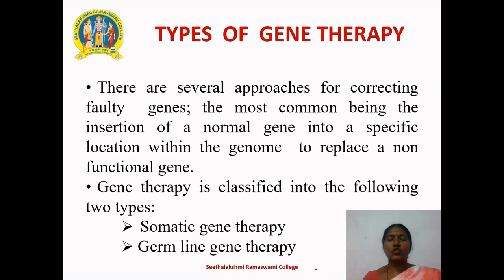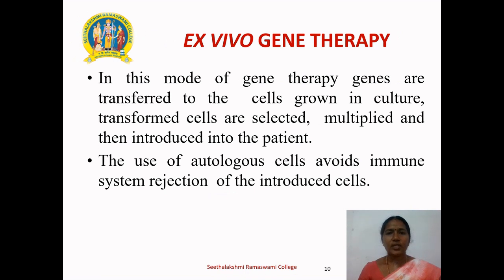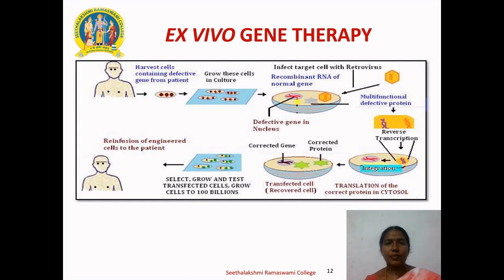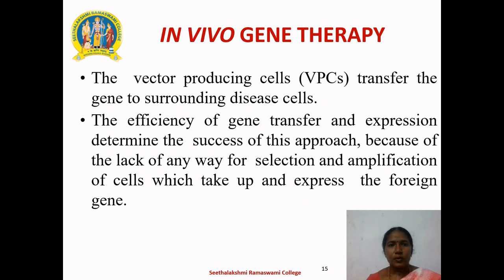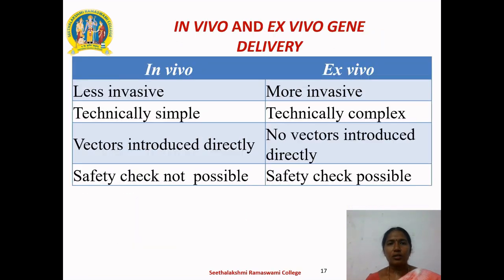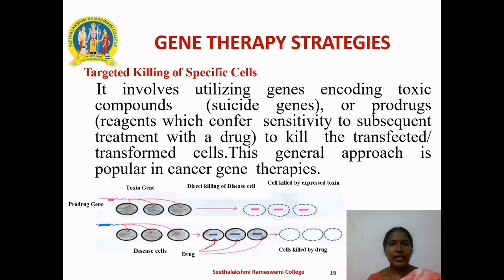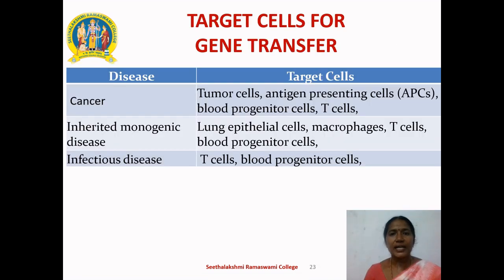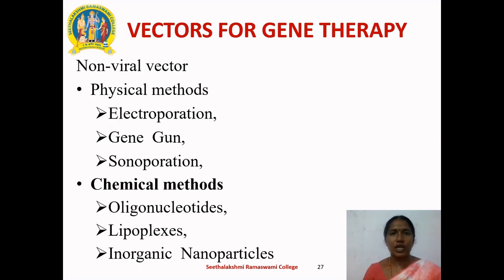GENE THERAPY - Dr.J.Gowri - Dept. of Biotechnology